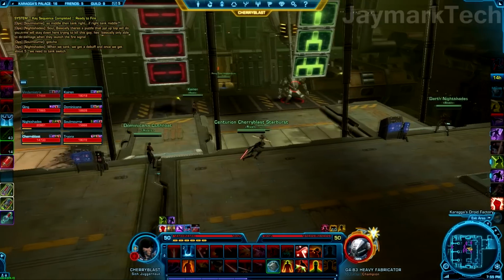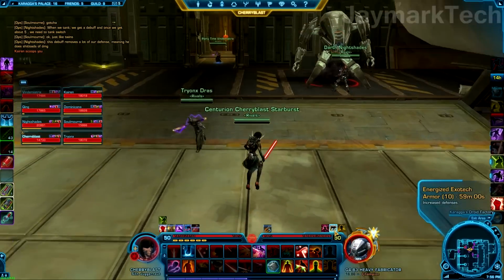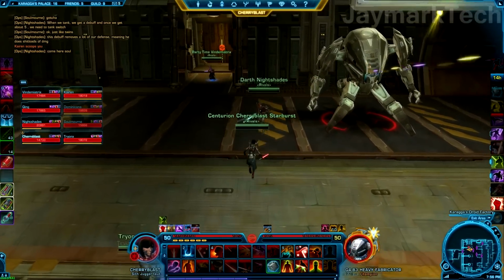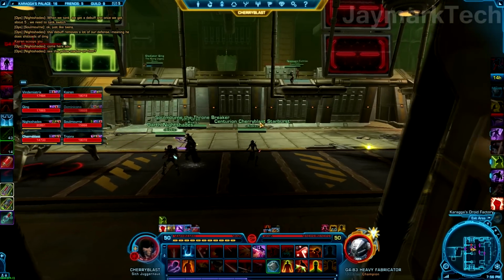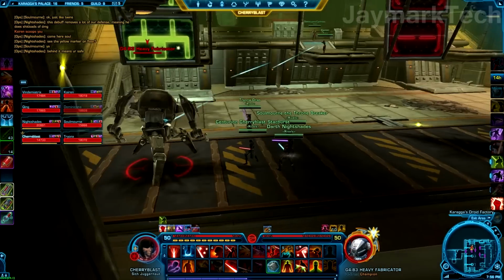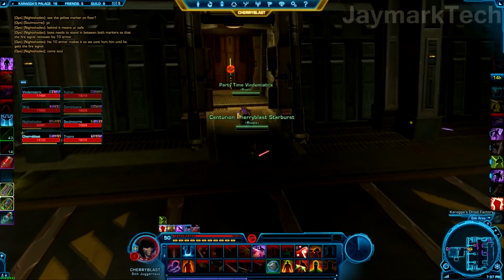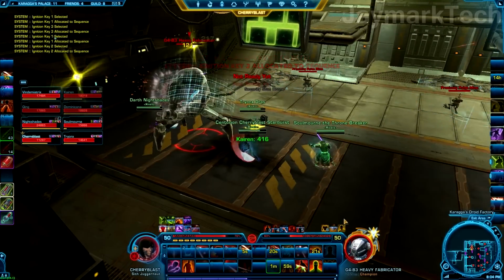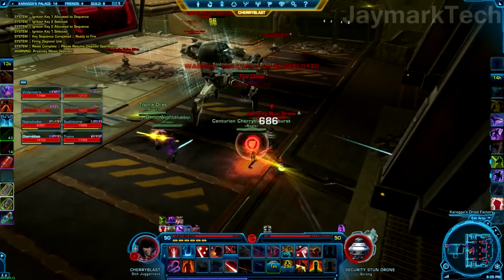G4-B3 Heavy Fabricator in Karagga's Palace Normal 8man Ops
G4-B3 Heavy Fabricator aka Stacker Game in Karagga's Palace.

for in-depth boss strategies and more SWTOR guides.

Purchase SWTOR on Amazon

Interested in building your own site? Fast, reliable, professional web hosting at an affordable price!